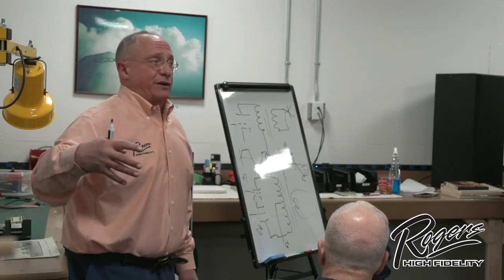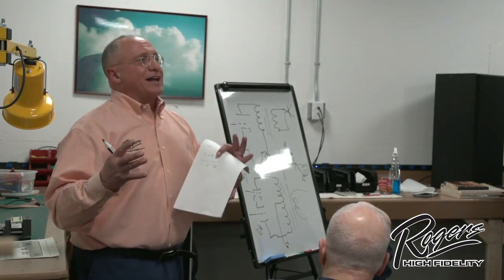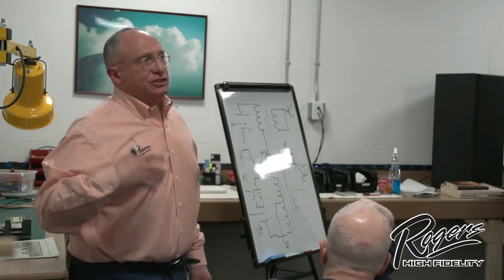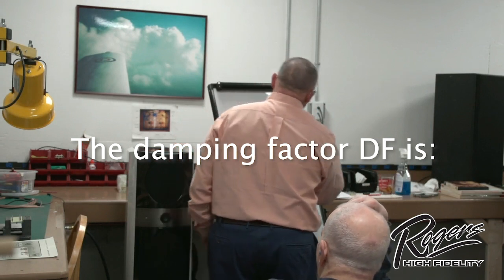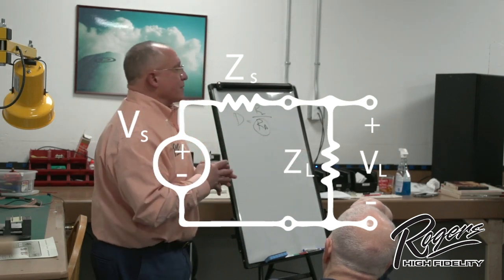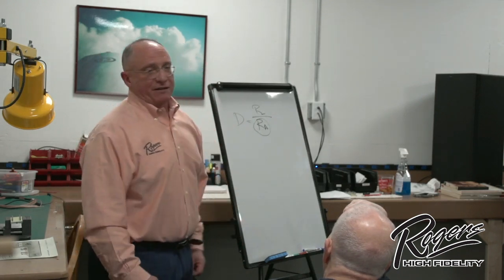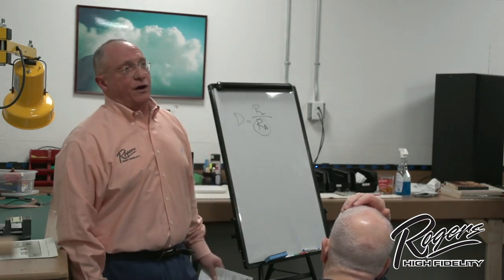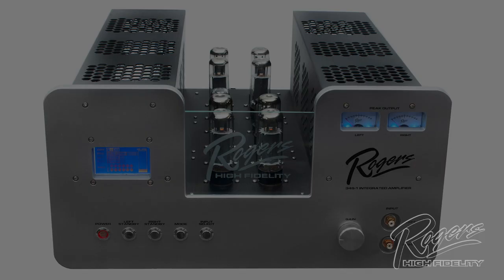Explaining Damping Factor In Amplifiers- The Analog Life Episode 7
Roger Gibboni, founder of Rogers High Fidelity gives a 4:39 second explanation of damping factor and why it is important to amplifier design.